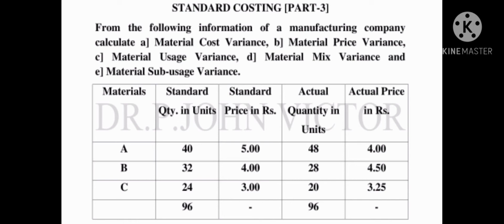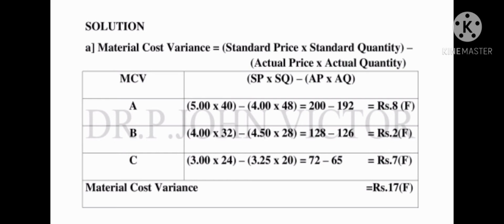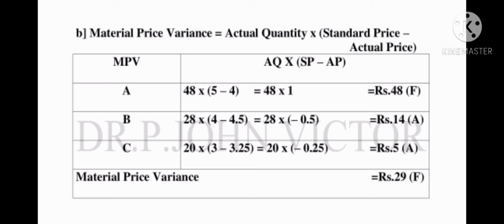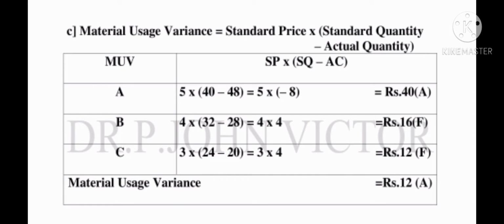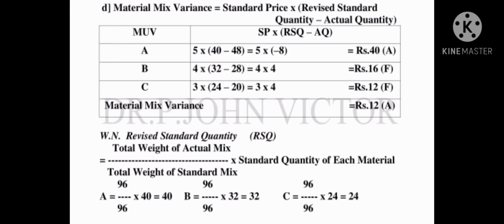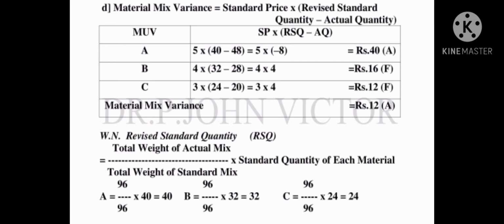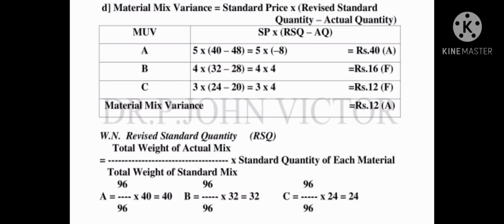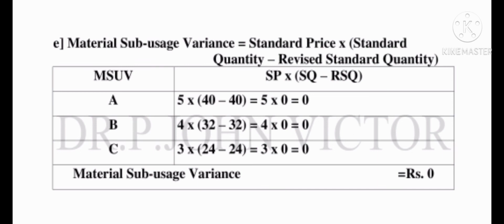STANDARD COSTING - PART 3 By DR.P.JOHN VICTOR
This video is for the Commerce and Management Students.